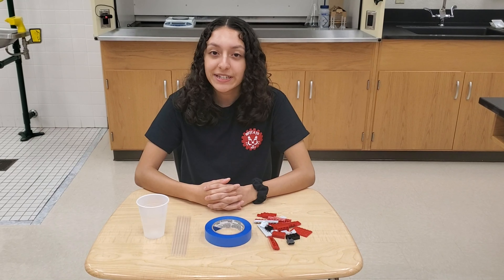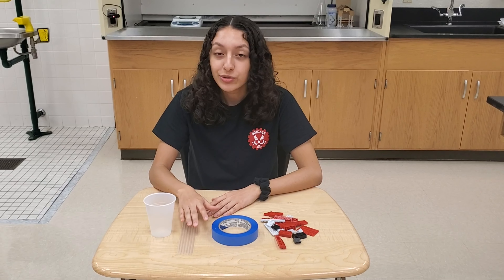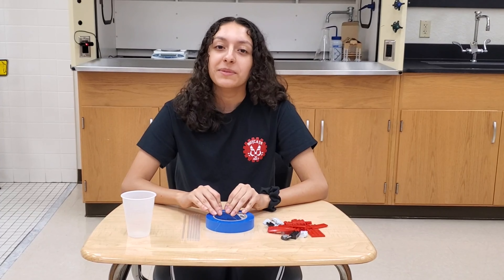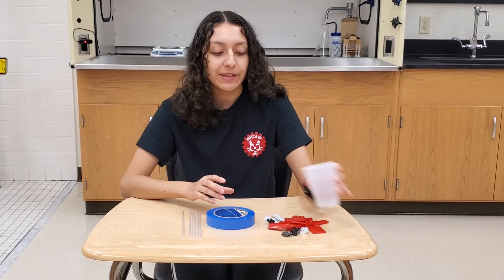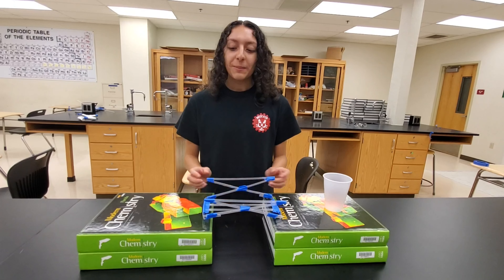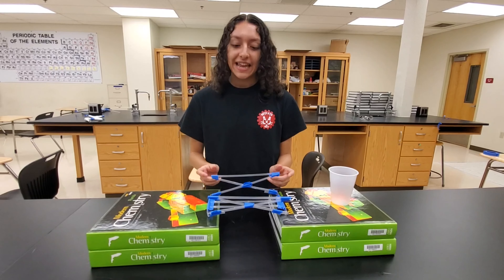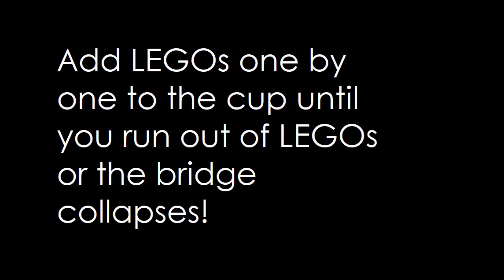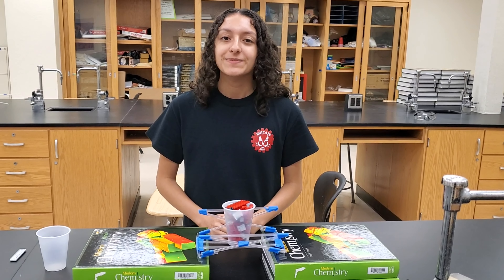April STEM Kits - Straw Bridge Build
Learning about gravity and various building principles to make sure you have a bridge that can support the most weight!